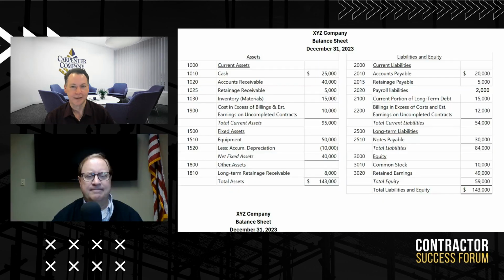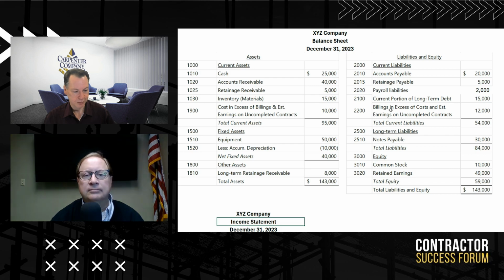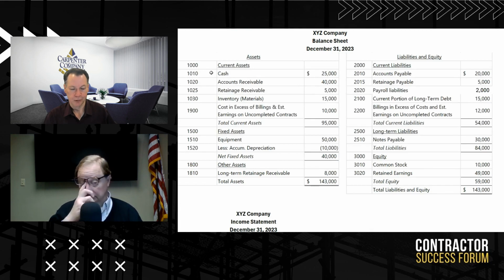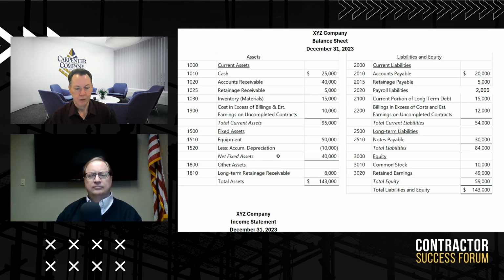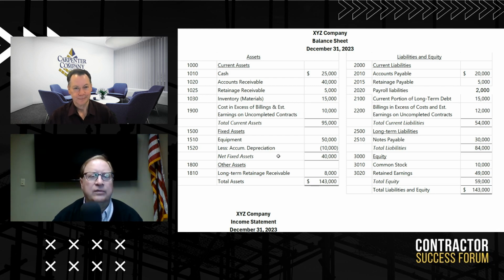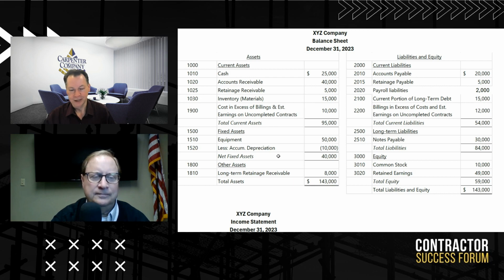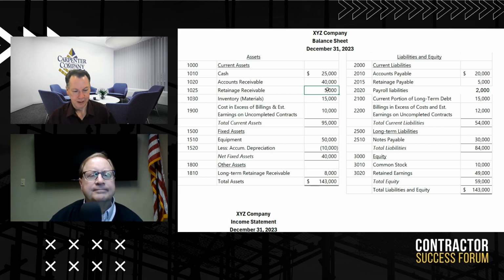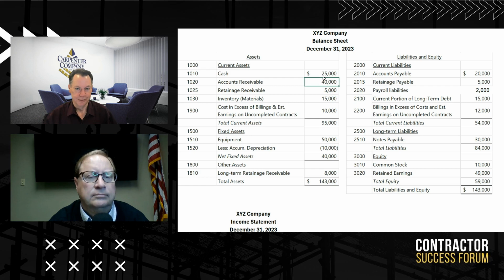How to Create a Construction Chart of Accounts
The foundation of any robust construction accounting system lies in a well structured chart of accounts. But building one can be tricky. Let's walk through it.

Topics we cover in this episode include:
-Walking through the Chart of Accounts
-How to treat retainage properly in your Chart of Accounts
-Cost of revenue categories

LINKS

for more details and a transcript of the show.

Find all episodes and related links at ContractorSuccessForum.com.